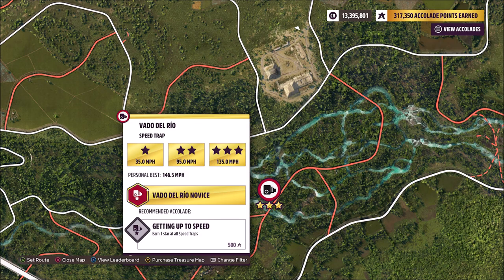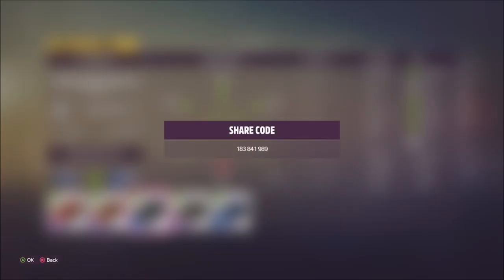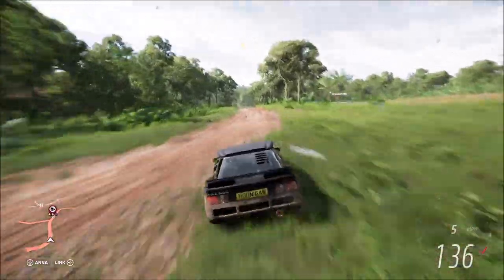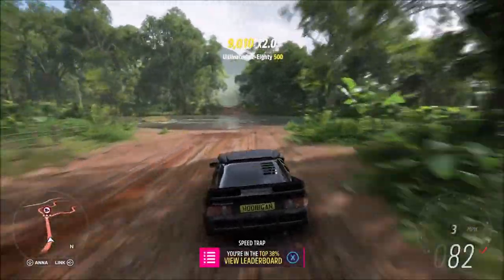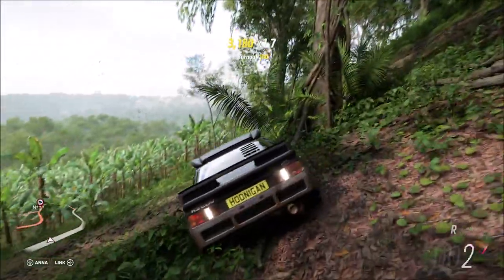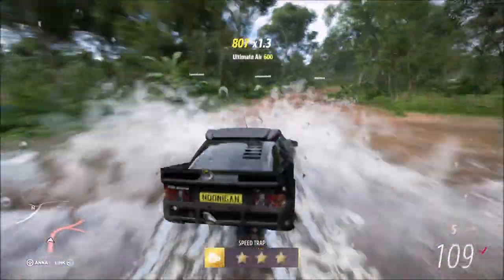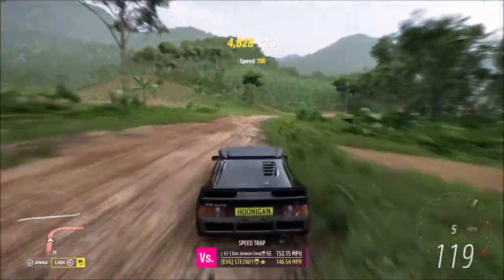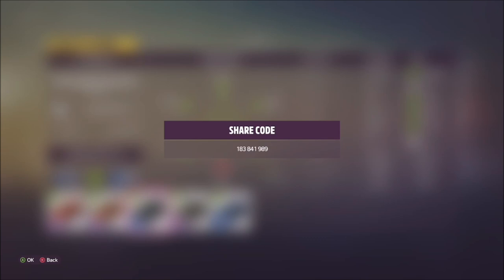Forza Horizon 5 - How To 3 Star VADO DEL RIO Speed Trap - Guide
Today I'll be showing you guys how to get 3 stars on the Vado Del Rio speed trap. You know, the speed trap in the middle of a river...